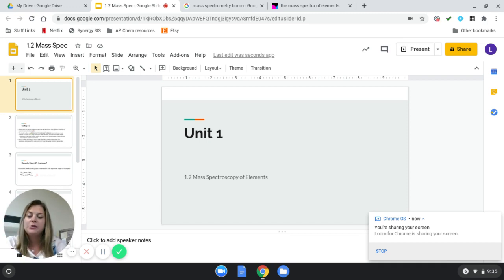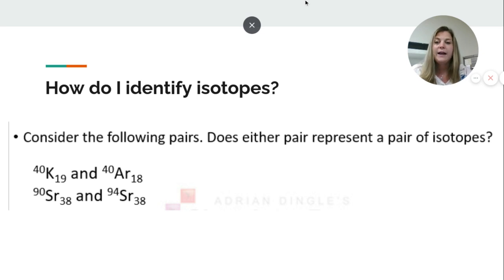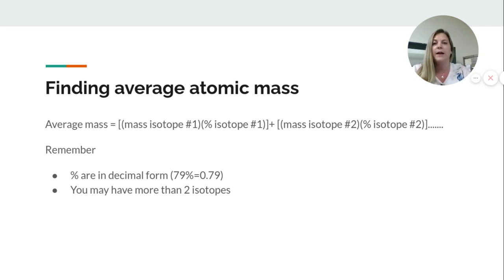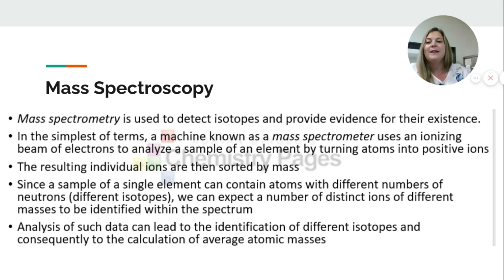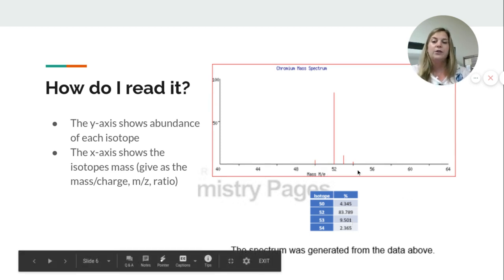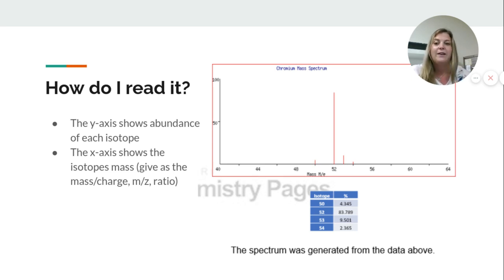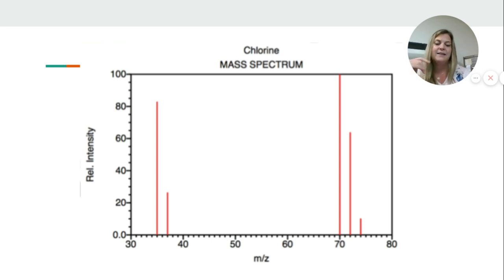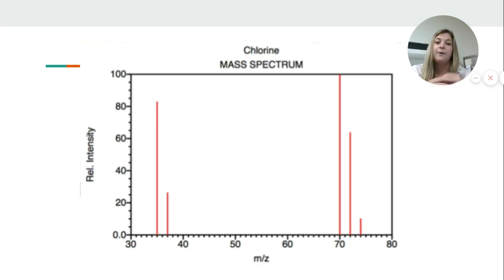1.2 Mass Spec